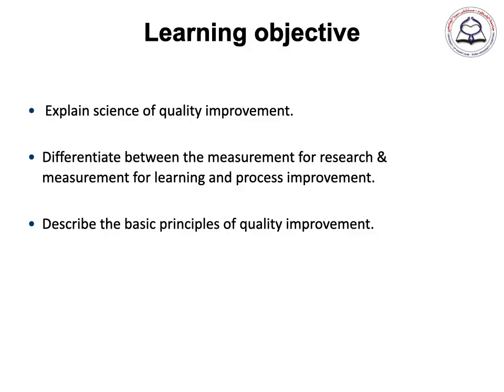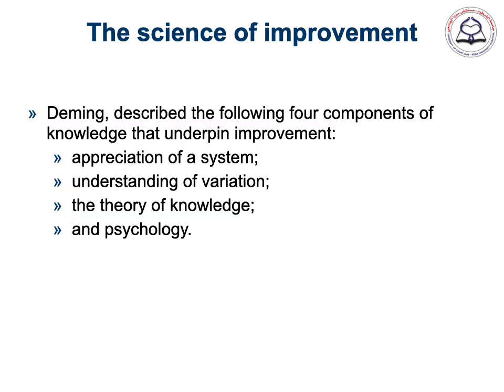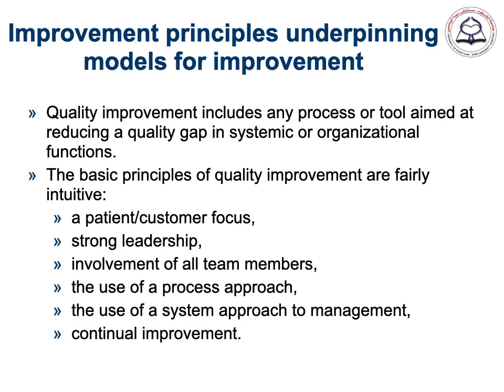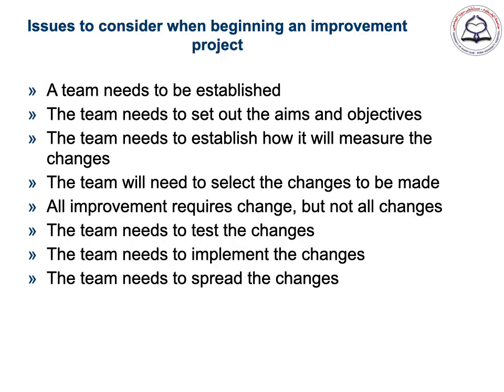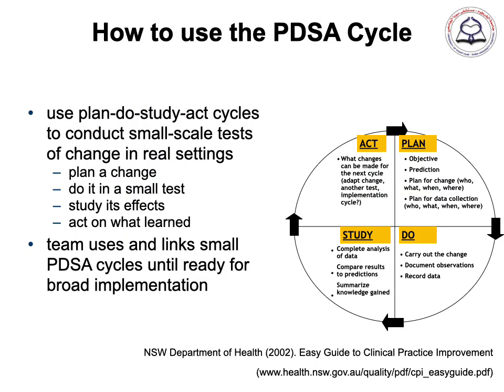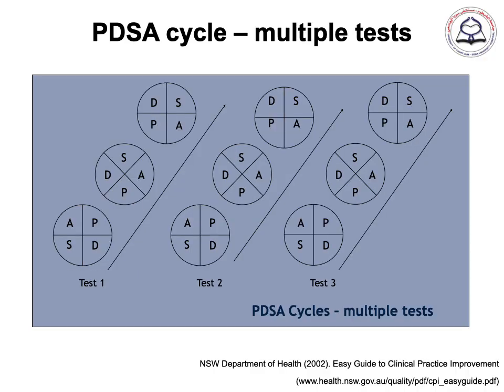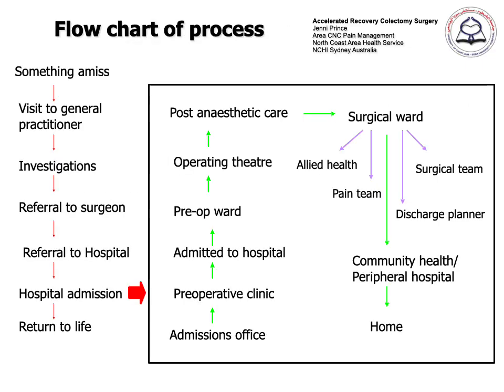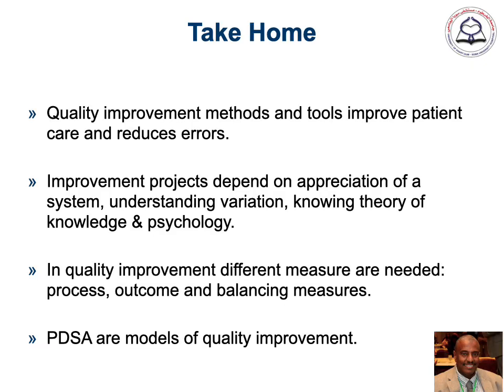07 Topic 7 introduction to methods for quality improvement